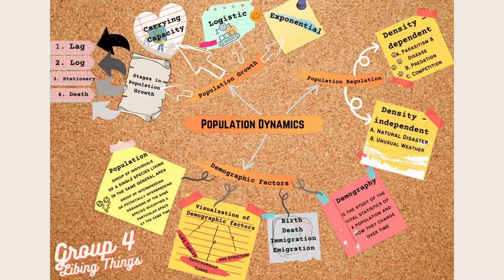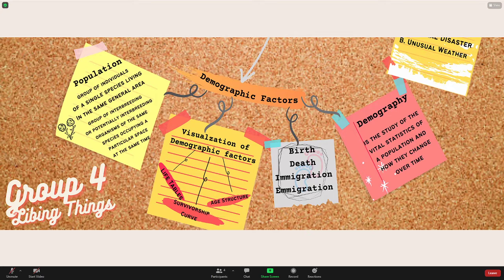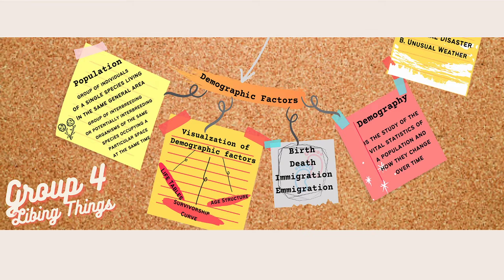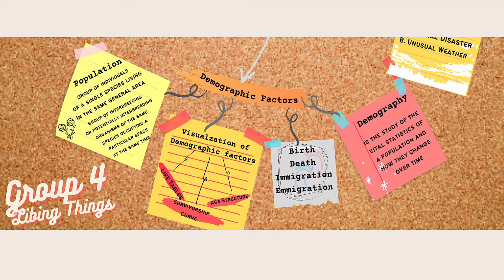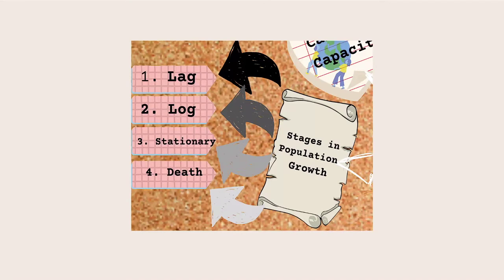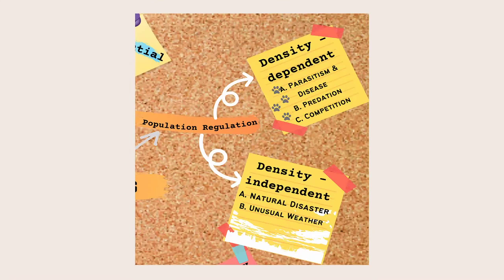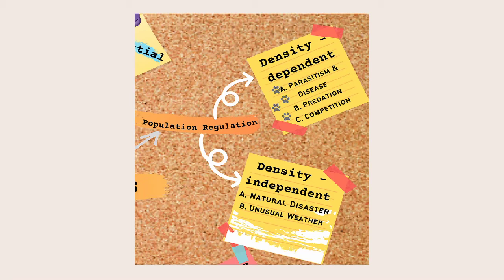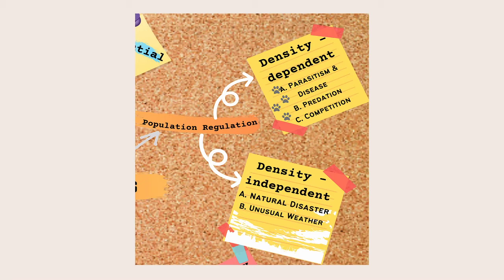Science 11 B Group 4 (LibingThings) Activity 5